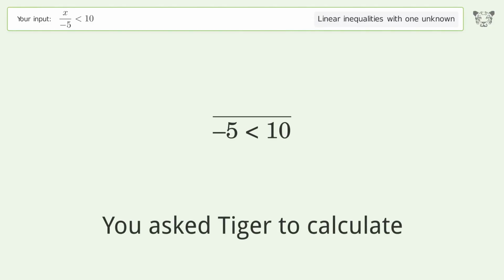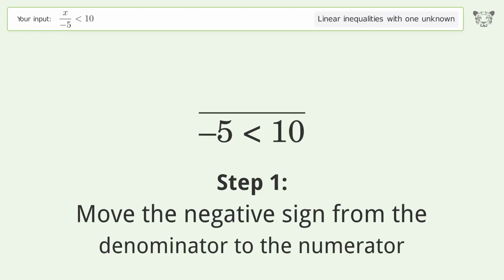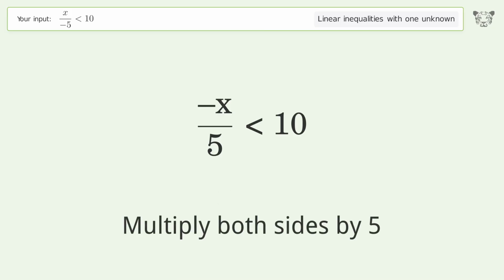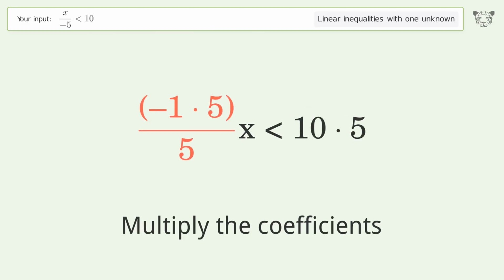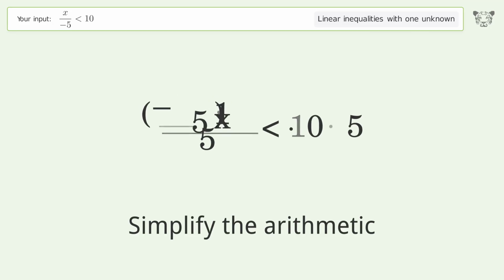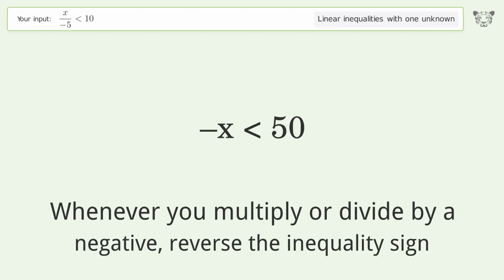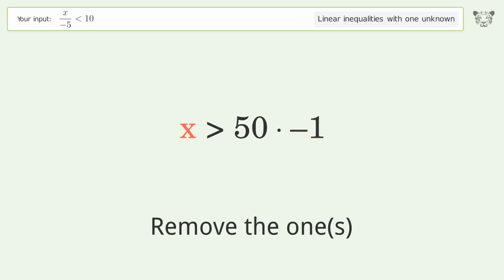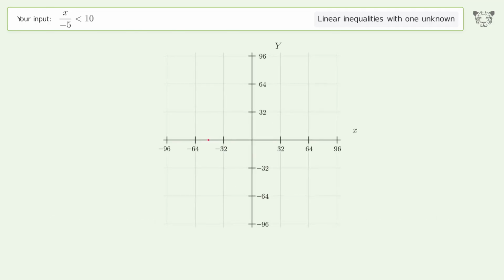x/(-5) less than 10 - Solve linear inequalities with one unknown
Solve x/(-5) less than 10: Tiger Algebra shows you how to solve linear inequality x/(-5) less than 10, with clear, step-by-step explanations.